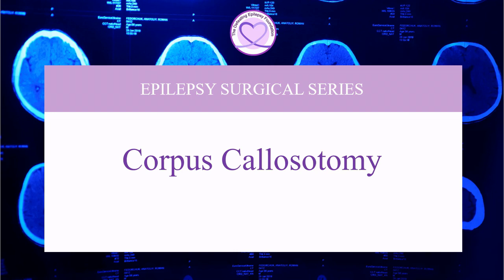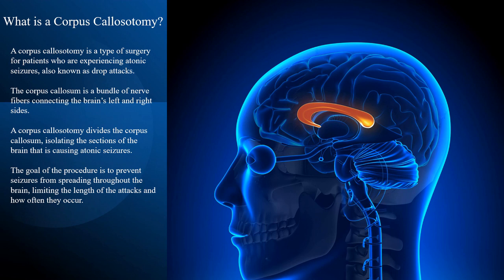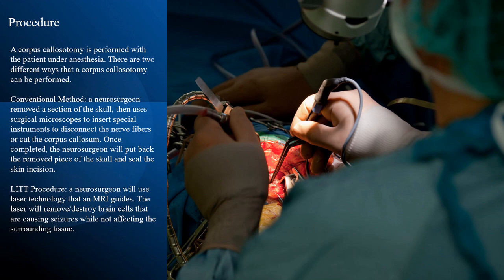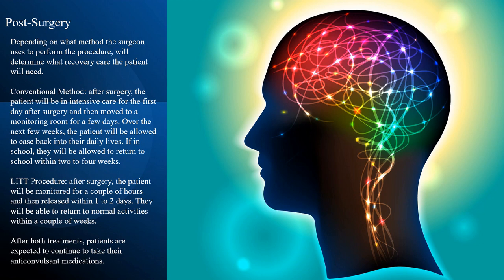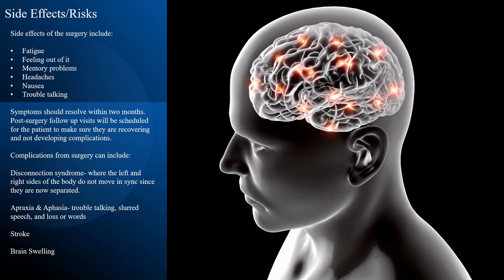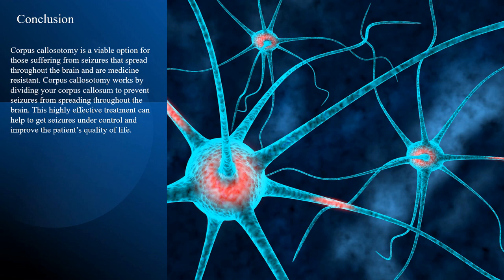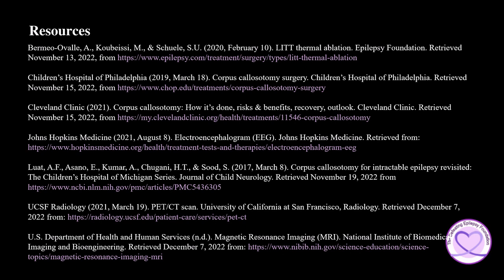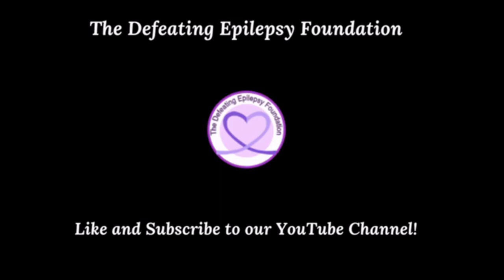A Brain Surgery You Never Knew Existed: The Power of a Corpus Callosotomy!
Welcome to our Epilepsy Surgical Series as our founder Natalie Boehm discusses what a corpus callosotomy is, who is eligible to have one, pre-surgery requirements, the procedure, post-surgery, side effects and risks, and effectiveness of the procedure.